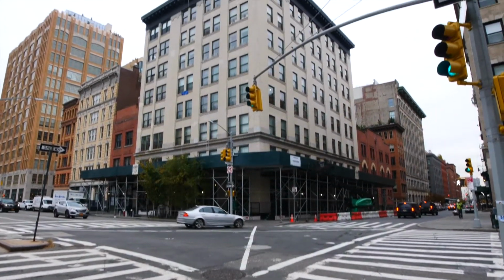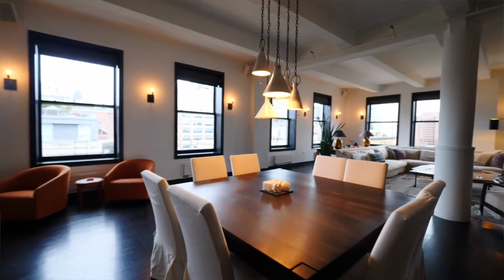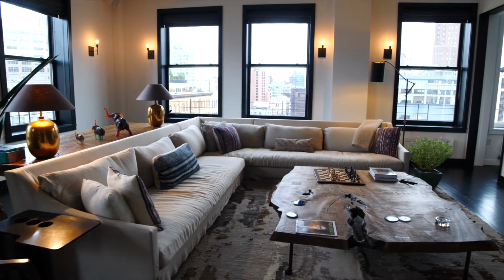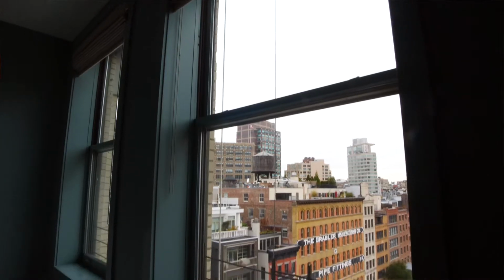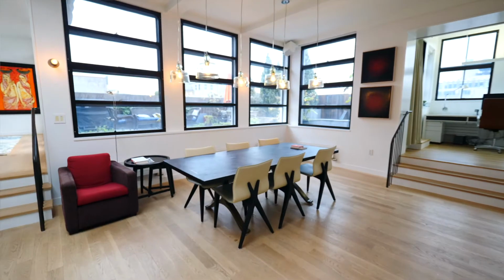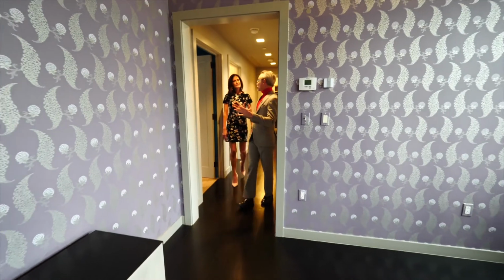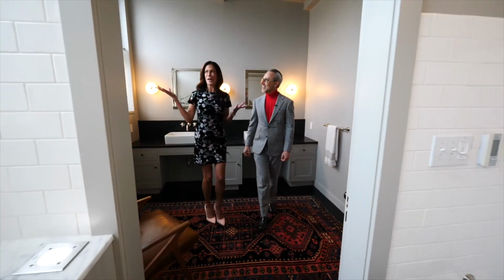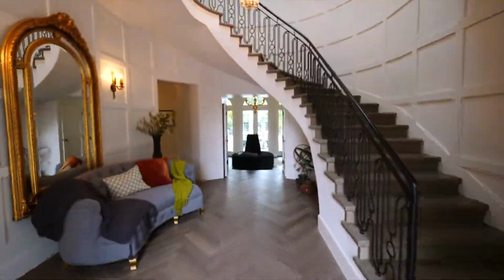161 Hudson Street PH